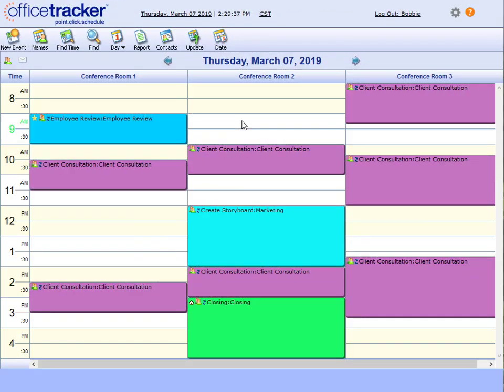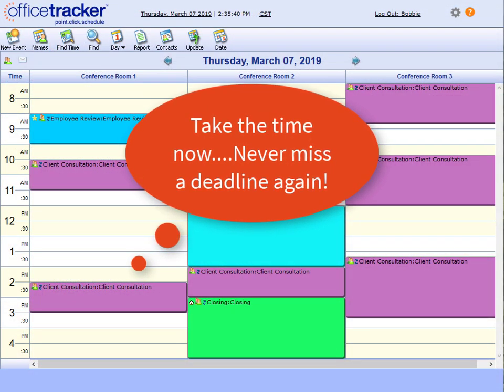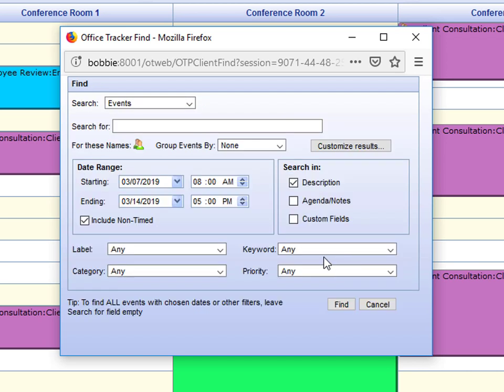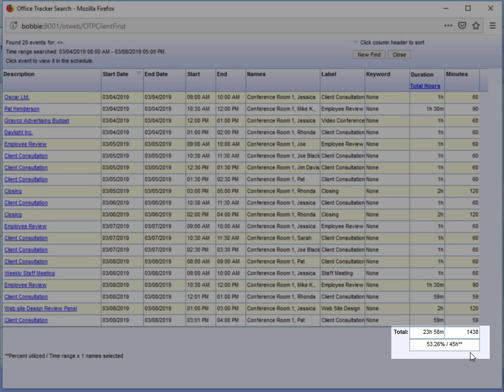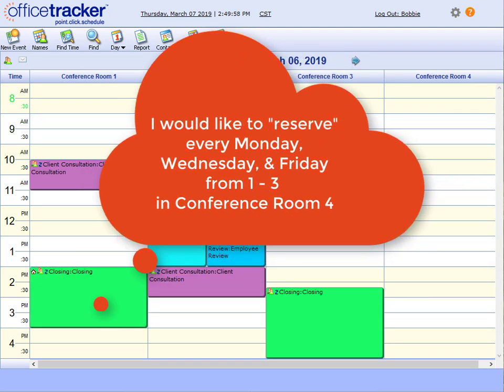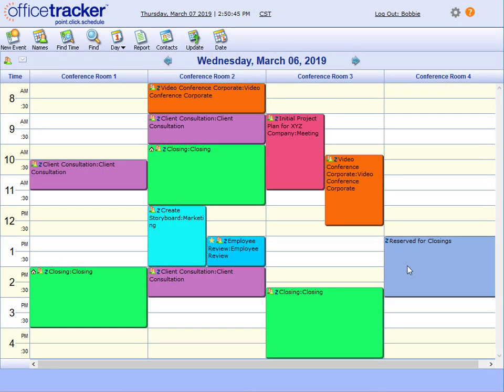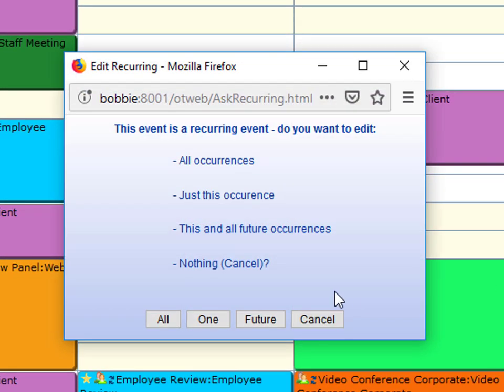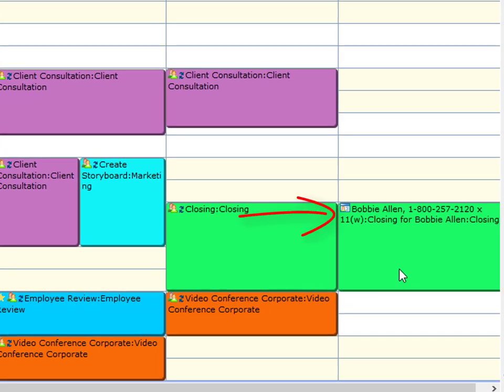Spring ahead with better scheduling